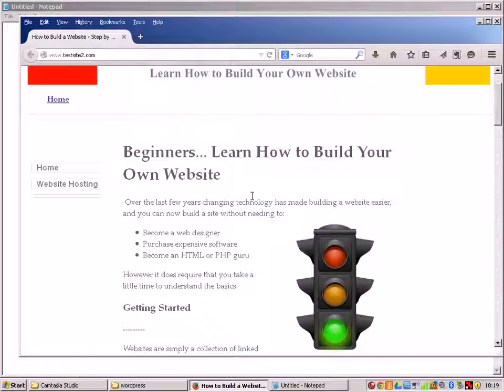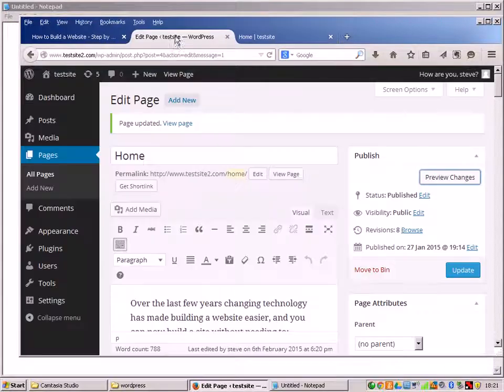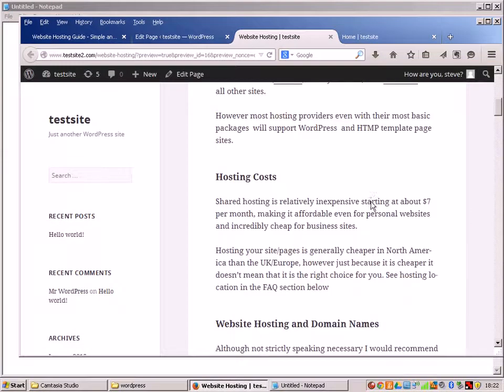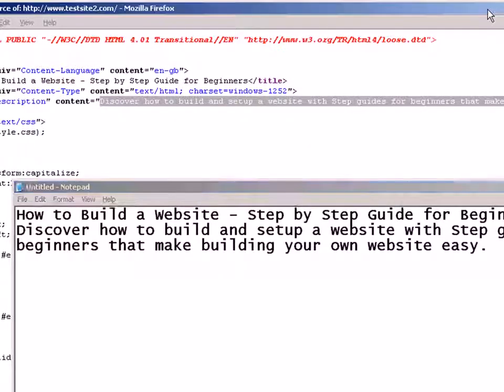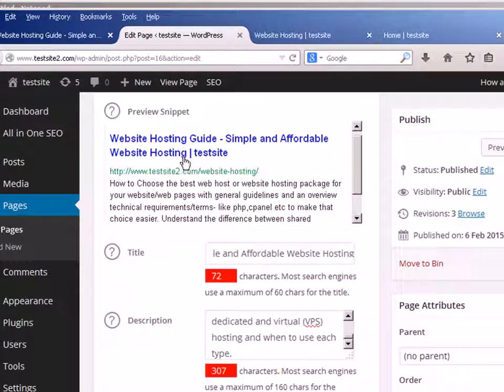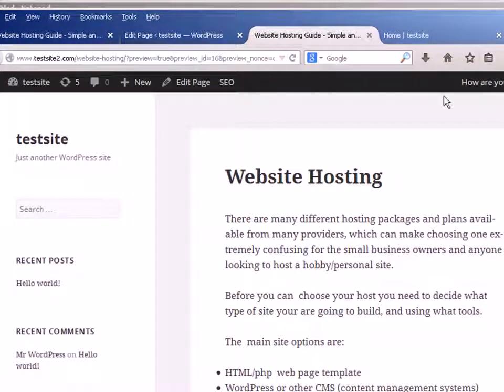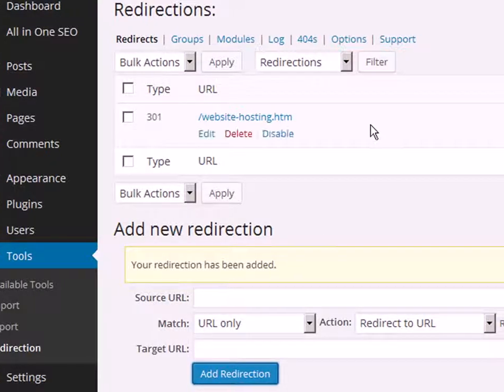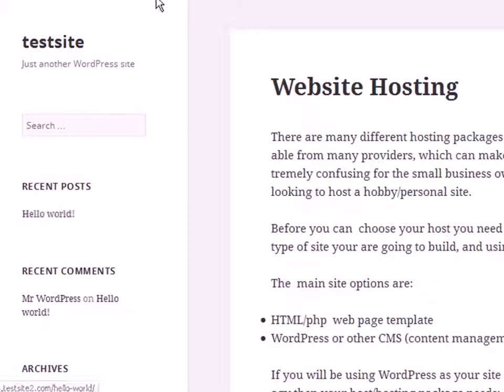Wordpress Migration From Static HTML Website -Part 2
-How to migrate from a static HTML website to WordPress. This video covers copying the pages from the old to the new site. Redirecting the old pages to the new pages and making the final switch.
Throughout the migration the old site remains in place and functional and reverting back to the old site is simply a matter of renaming a single page.